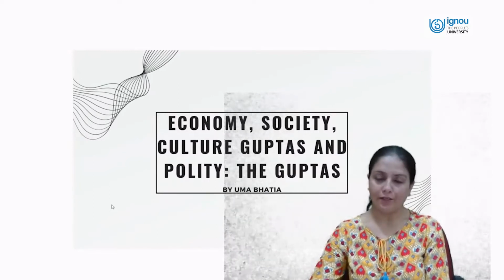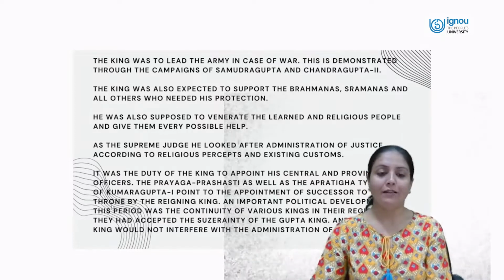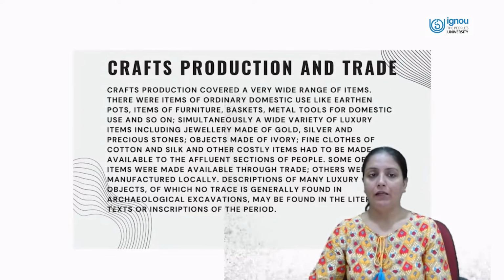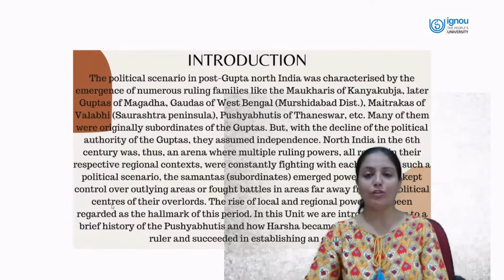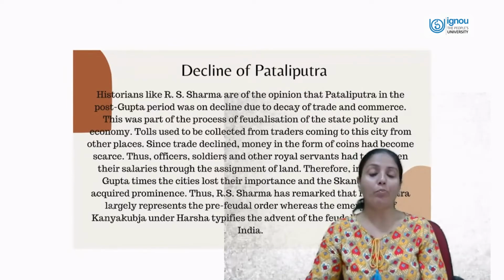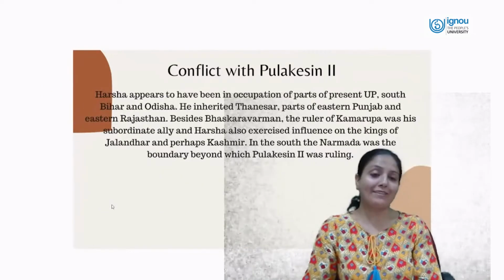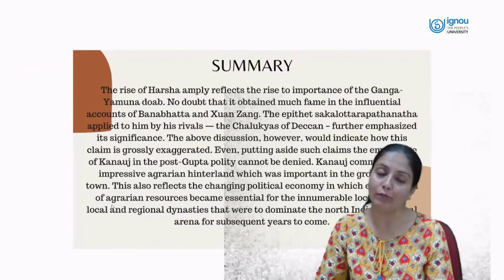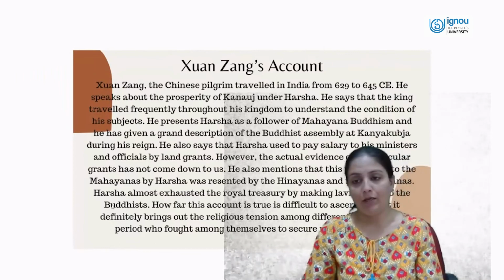Economy, Society, Culture Guptas and polity: The Guptas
BHIC132(English)
Uma bhatia
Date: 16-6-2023